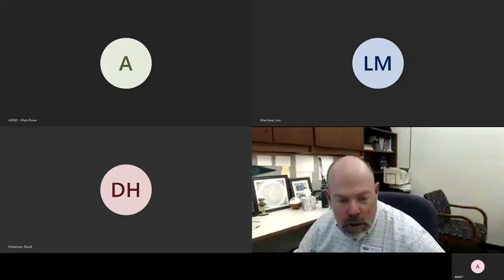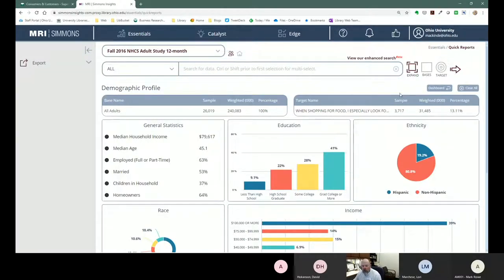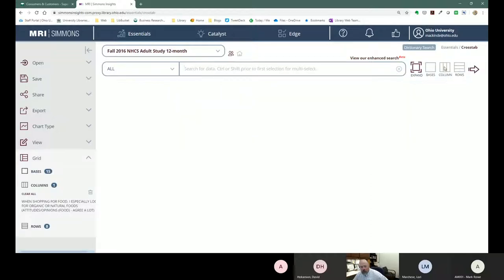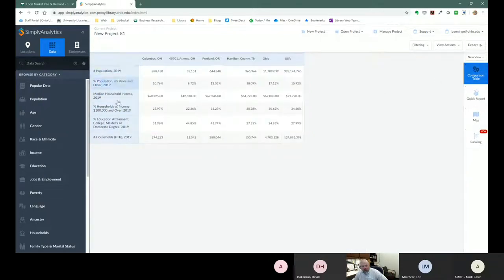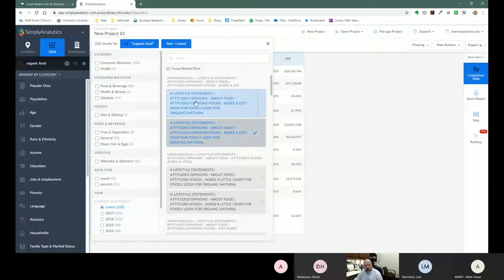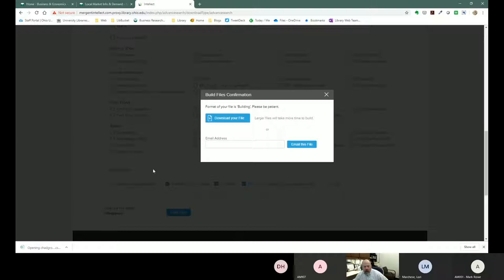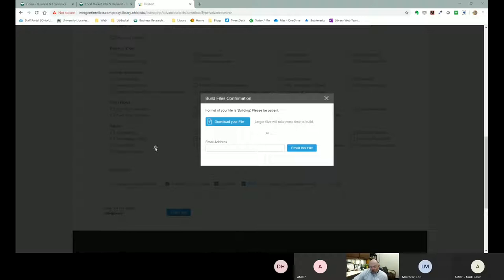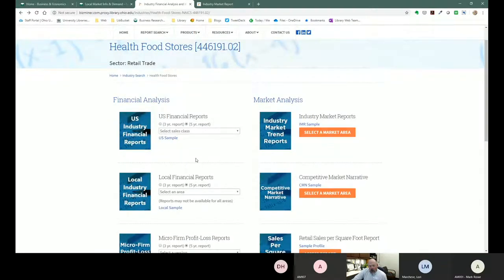How to research the local food stores market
This is a recording of the research session I gave to business  students on October 21, 2019.  I use Simmons Insight, SImplyAnaltyics, Mergent Intellect,and Bizminer to research the food stores industry.   These essential tools can help you understand consumers, competitors, and industry vitality in a local market.   In this demonstration, I use "health food stores" as my example .   These databases are licensed to Ohio University for student and faculty use.

This presentation compliments my guide for the supermarket and grocery stores industry